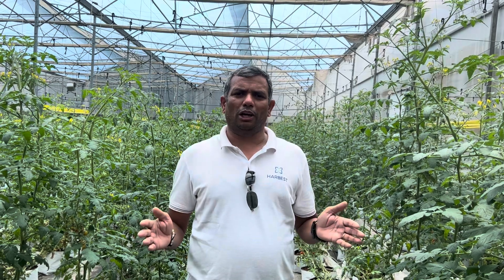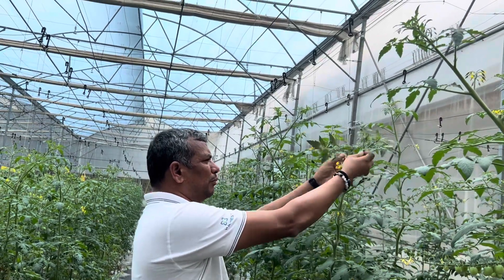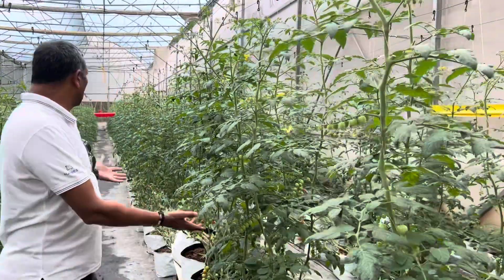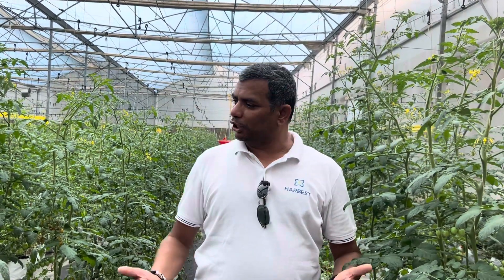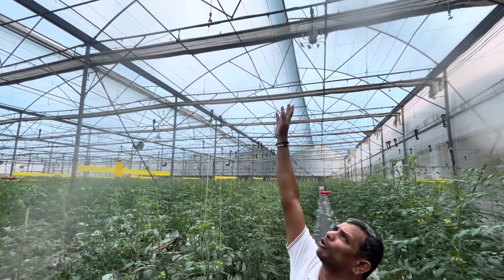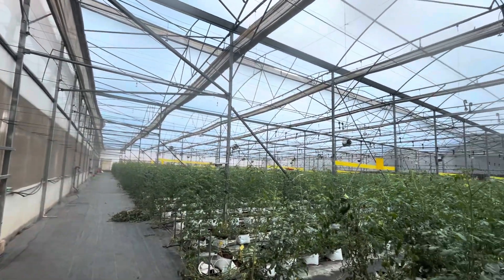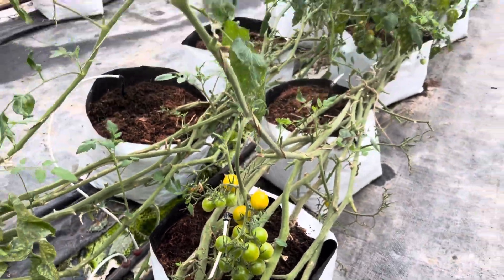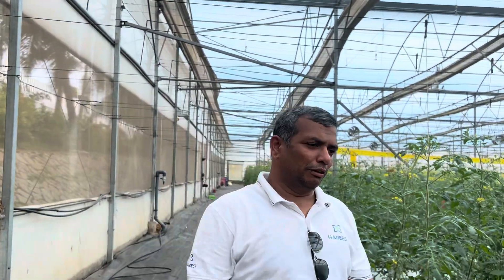Hydroponic Polyhouse cherry tomatoes farming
Cherry tomatoes under Polyhouse cultivation is gaining significant due to its demand from fresh consumption.
They offer phenomenal health benefits,they are source of vitamins and minerals